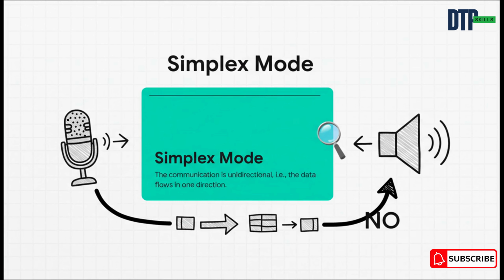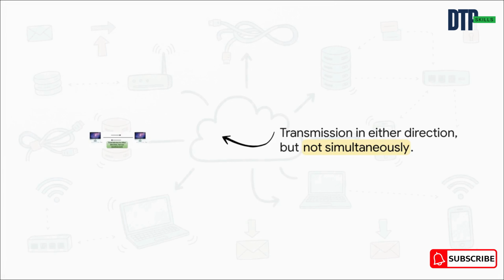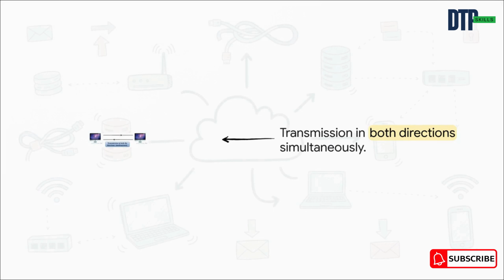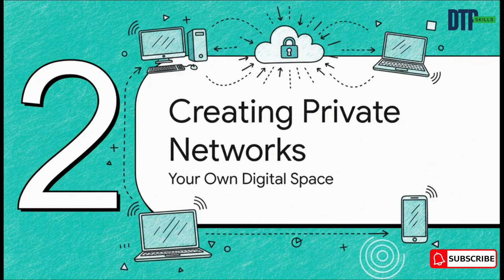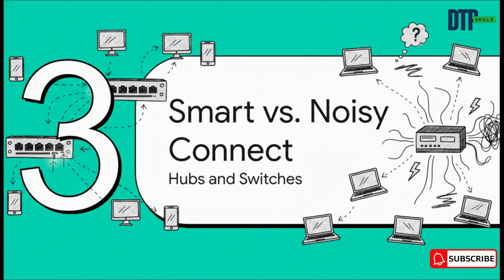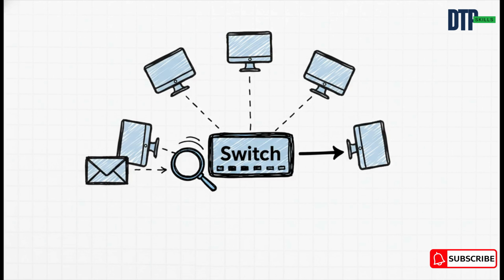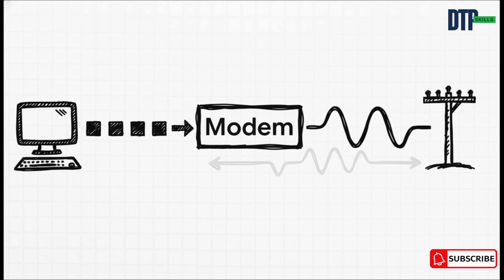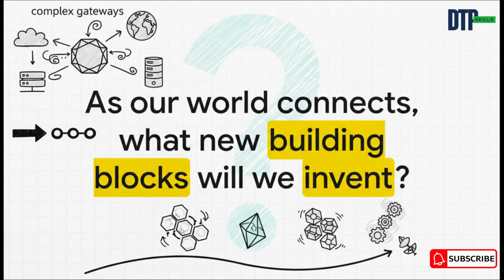Data Transmission Modes: Everything You Need to Know | Creating Private Network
In this video, we dive deep into Transmission Modes (also known as communication or directional modes), which define how data is sent between devices. These modes are defined in the Physical Layer of the OSI model.

What you’ll learn:

• Simplex Mode: Why it’s unidirectional and how devices like keyboards and radio stations use it.
• Half-Duplex Mode: The "one-at-a-time" bidirectional mode used by Walkie-Talkies.
• Full-Duplex Mode: The high-performance mode that allows simultaneous two-way talk, like on your telephone.

We also compare their performance and bandwidth utilization to help you understand which mode is best for different technologies.